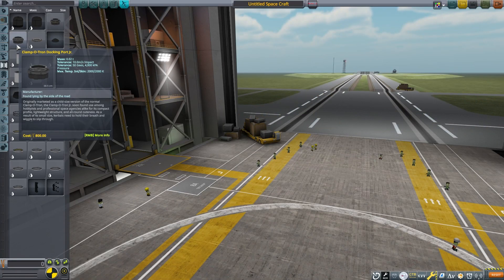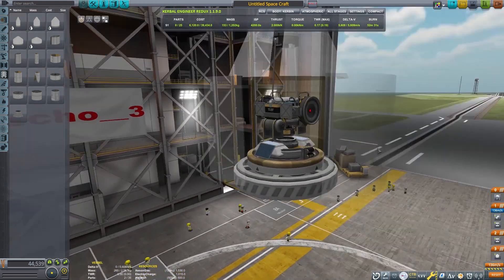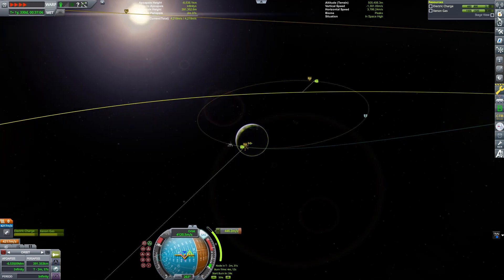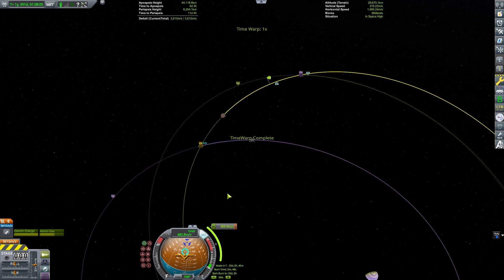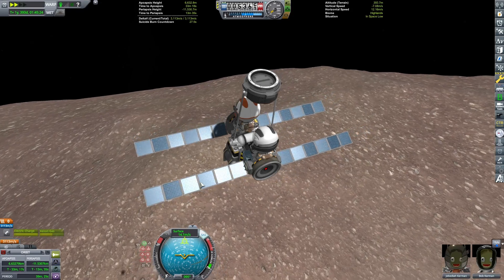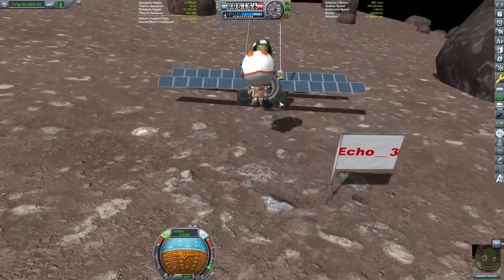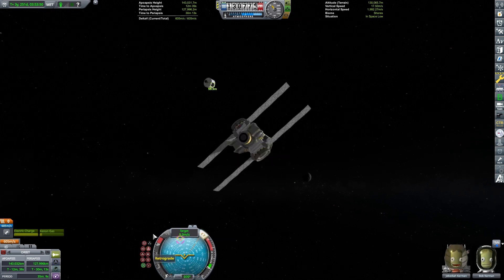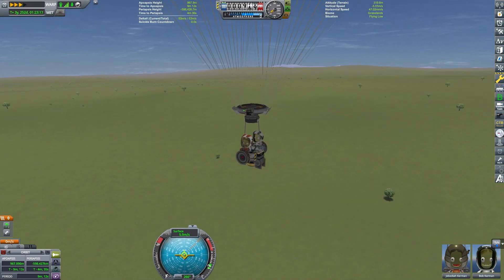Using the Dawn Electric Ion Drive to Explore Eve's Moon Gilly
We build a small Ion drive powered ship to go to Gilly and return back to Kerbin. From the build phase to landing, the entire mission is demonstrated and explained.